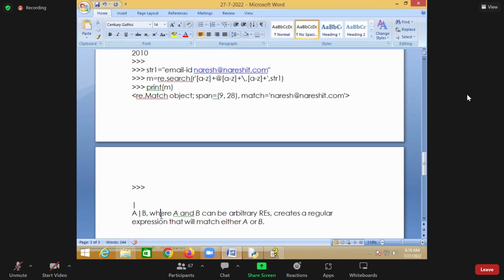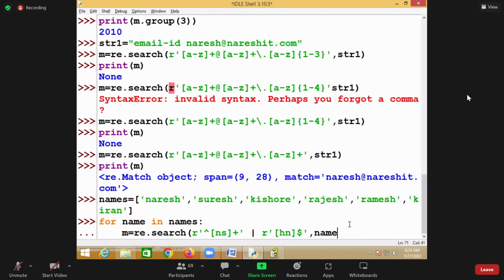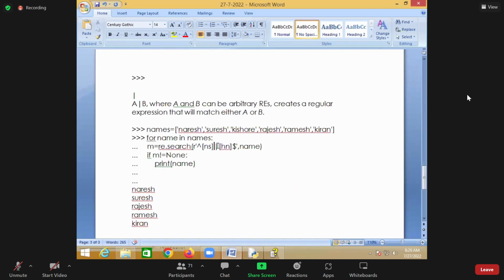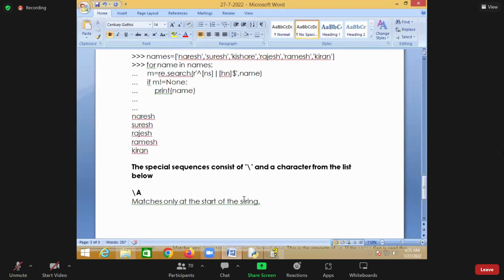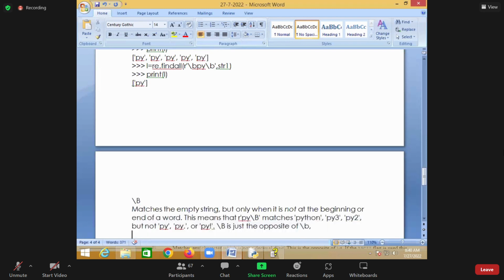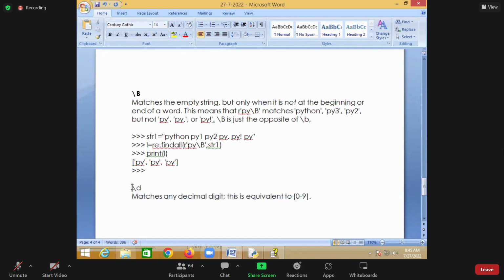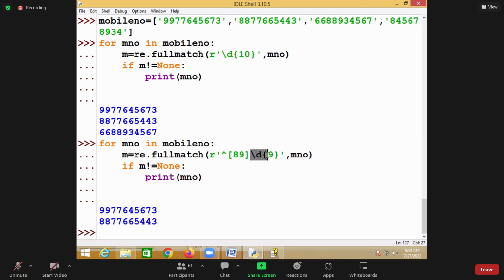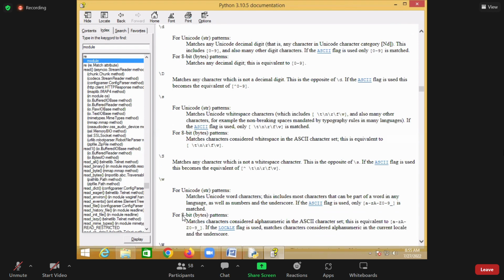python class (27-07-2022) part -2